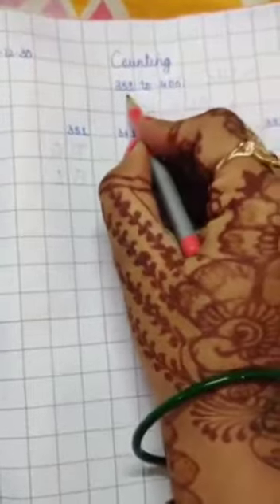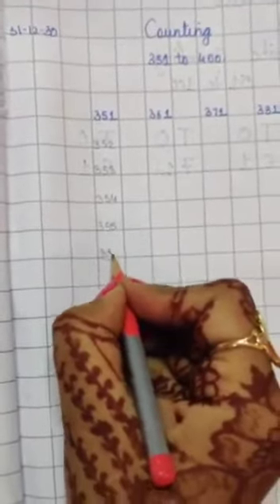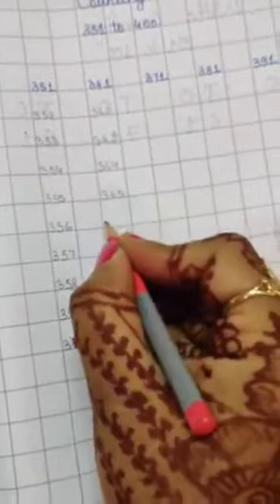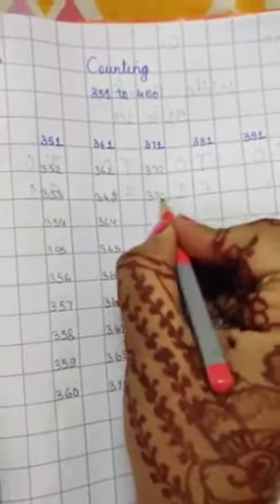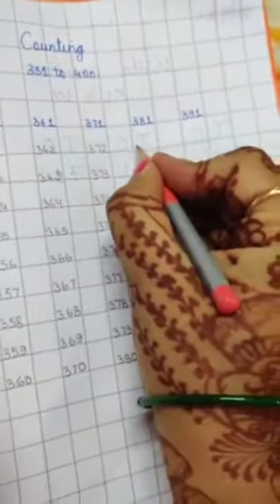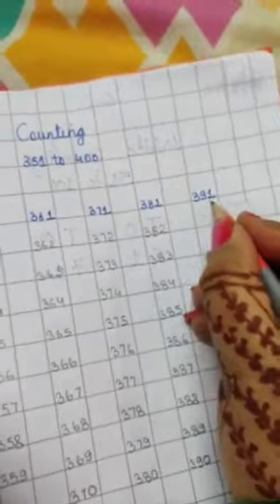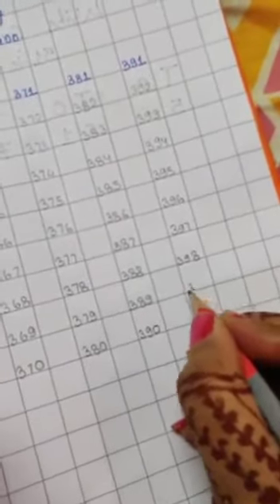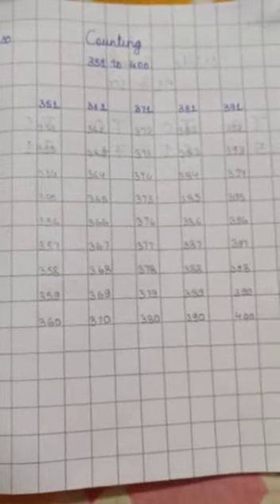Let's write counting 351 to 400 with suman mam